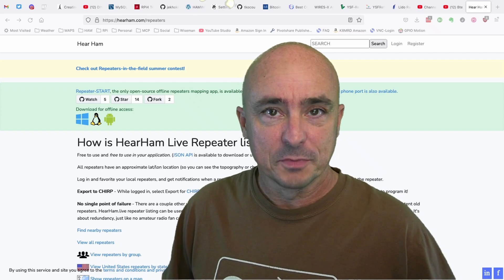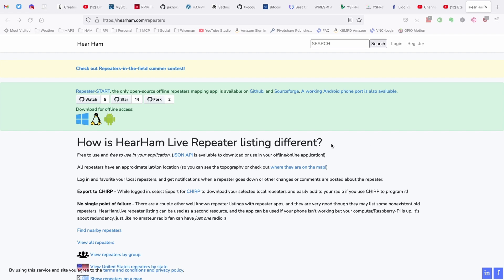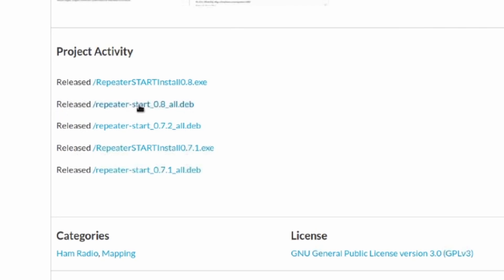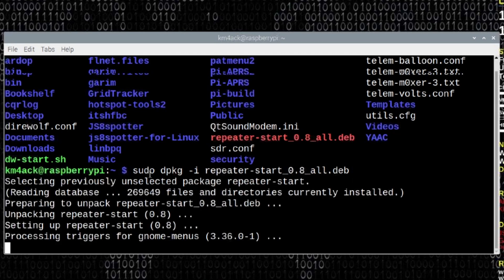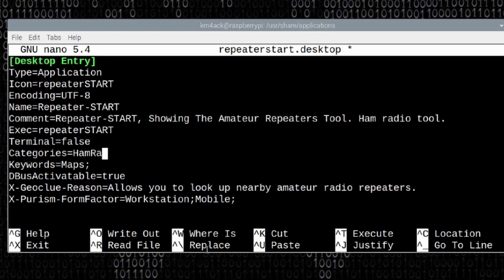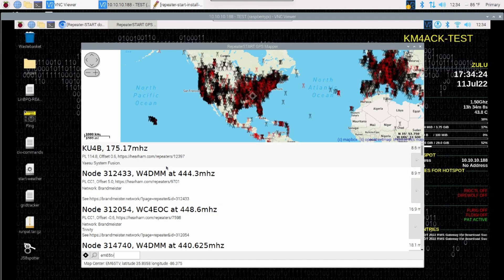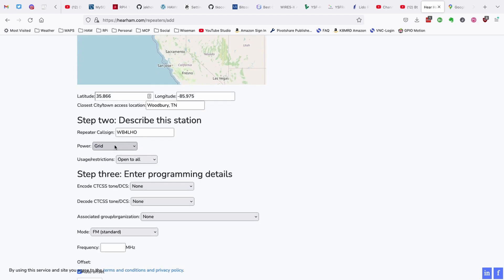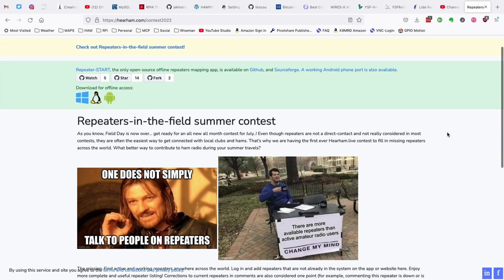RepeaterSTART :: An offline repeater directory for Raspberry Pi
RepeaterSTART is an offline repeater directory that can be run on the Raspberry Pi.

🔹Commands used in the video
Install Commands:

sudo apt install gir1.2-osmgpsmap-1.0 gir1.2-geoclue-2.0 libosmgpsmap-1.0-1

cd ~

sudo dpkg -i repeater-start_0.8_all.deb